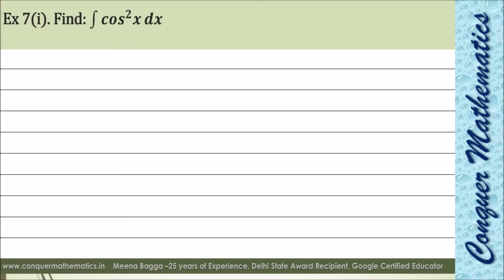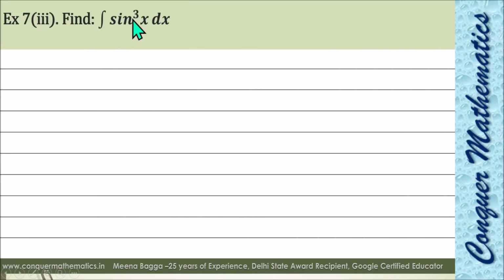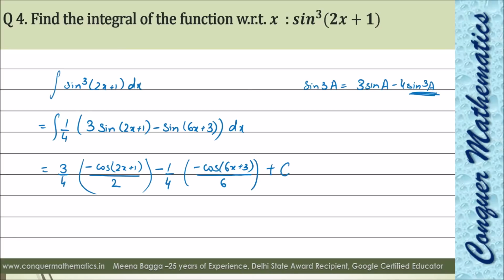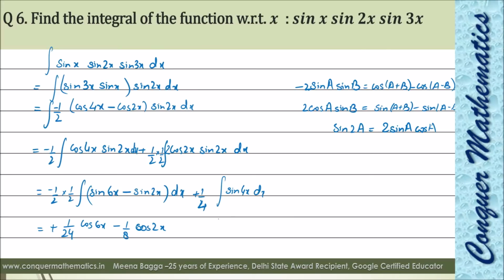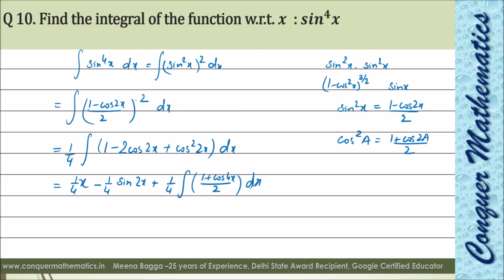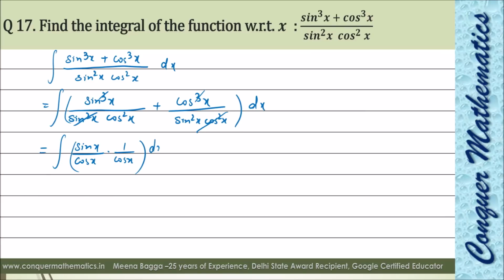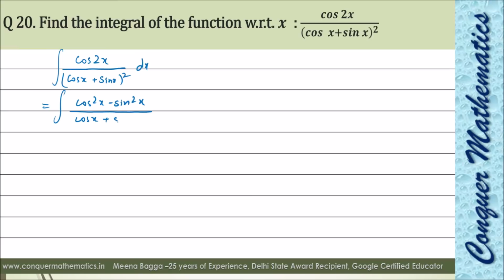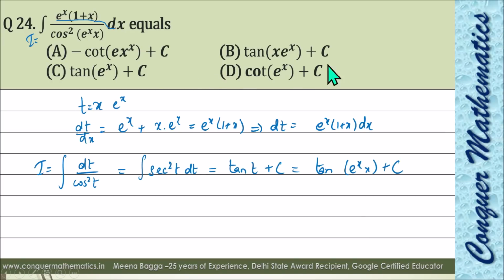NCERT Exercise 7.3_Integration by Using Trigonometric Identities__Chapter7_Class12_Mathematics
This video covers the Integration problems from NCERT Exercise 7.3

‘Conquer Mathematics’ tries to clear the basics of each and every concept used for studying Mathematics in XI & XII. It will also help students to get conceptual knowledge for the Competitive Examination. Any Competitive Exam can be cleared with strong Basics of the Concepts and this channel emphasis this only.

For a systematic flow of study, a student may visit the
Complete Notes and NCERT Solutions:
For complete support in problem-solving any student of XI and XII may join the Telegram Channel "Conquer Mathematics" by clicking on the link –

 Brief Introduction of The Teacher :
Name :  Meena Bagga
Qualification :
          M.A. (Mathematics) from Delhi University,
         M.Ed. from Annamalai University
Working Experience: 25+ years
Recipient:
    State Award from Delhi Government in 2015
    Google Certified Educator
Working as :
     Lecturer(HOD) Mathematics in a Govt. Aided School in Central Delhi.

As Sharing is Caring…….
Keep Growing & Keep Sharing….